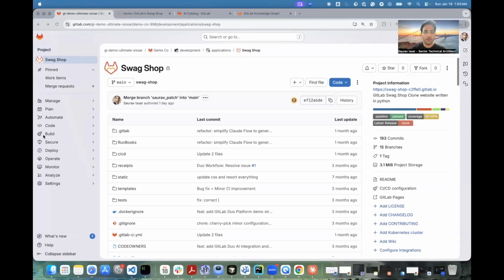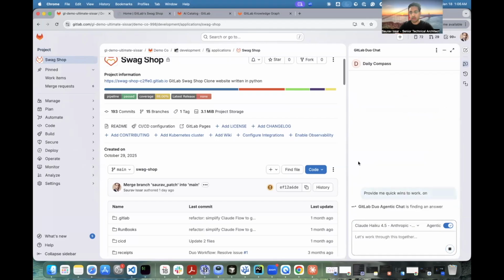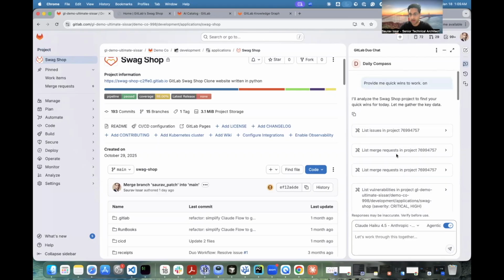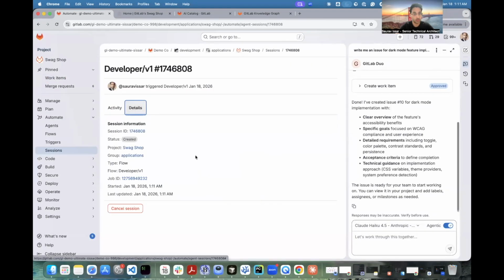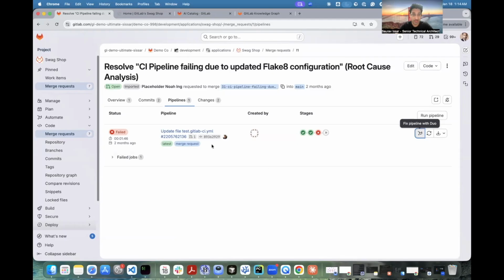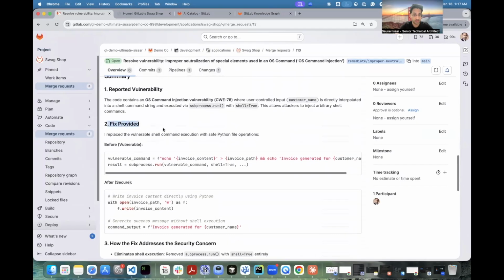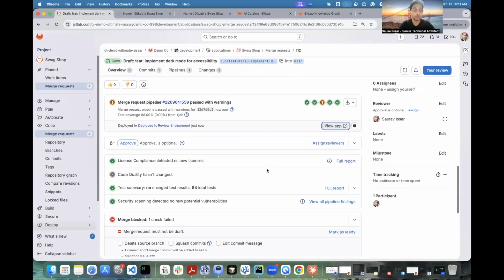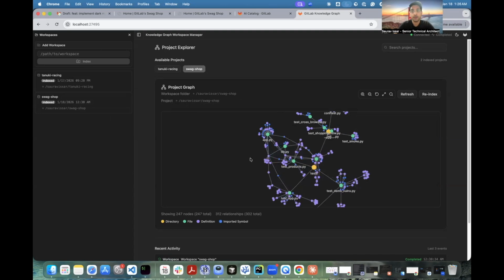GitLab Duo Agent Platfrom Demo